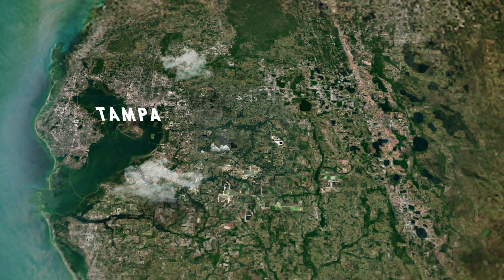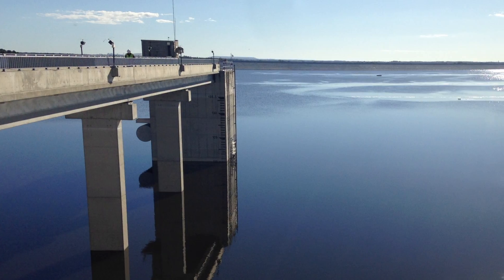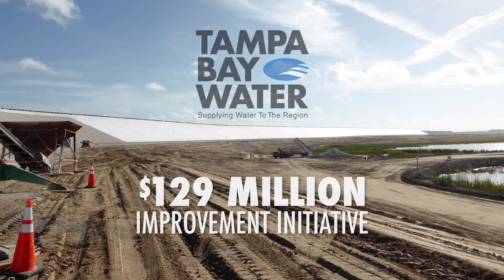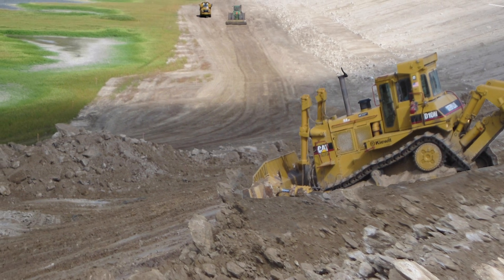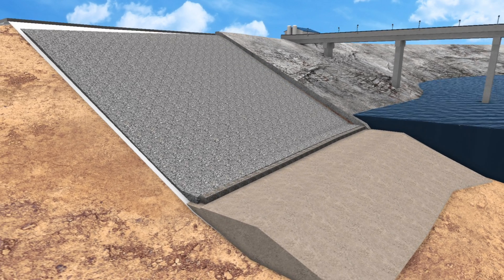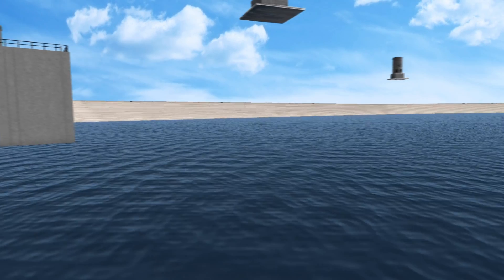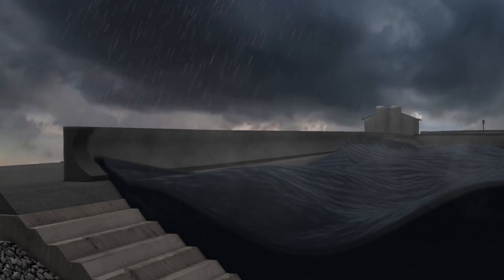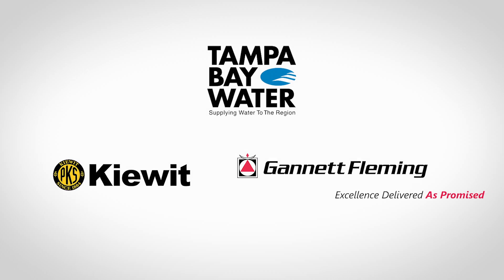C.W. Bill Young Regional Reservoir in 3-D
Watch the innovations of the award-winning C. W. Bill Young Regional Reservoir unfold in this animated 3-D video! This complex renovation introduced ground-breaking features, including a first-of-its-kind Carpi Tech geocomposite liner to control seepage. A vital resource for more than 2.4 million people, the new reservoir in Florida’s Hillsborough County ensures adequate water supply, drought resistance, and minimizes reliance on groundwater for customers today and in the future. — with Kiewit Corporation/Kiewit Infrastructure South and Tampa Bay Water

Learn more about the challenges of this project by visiting the Projects page of our